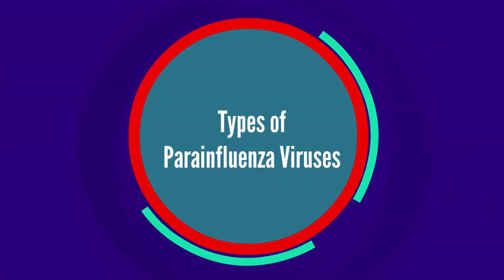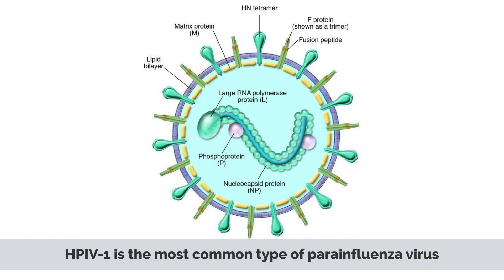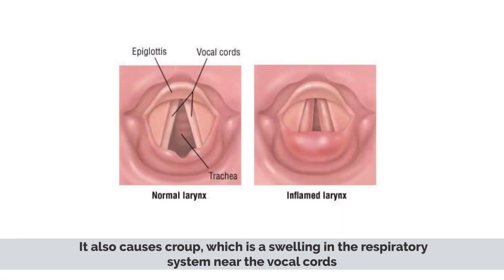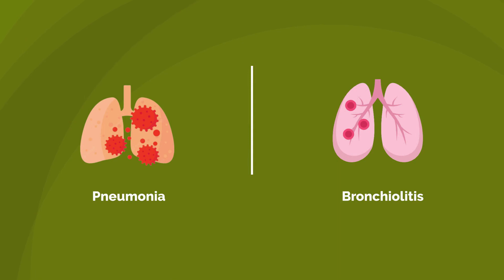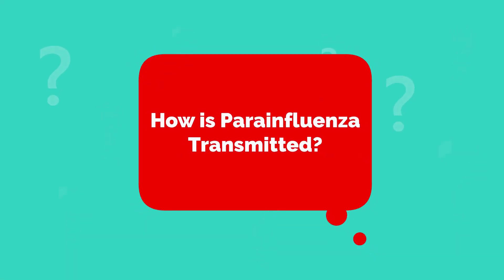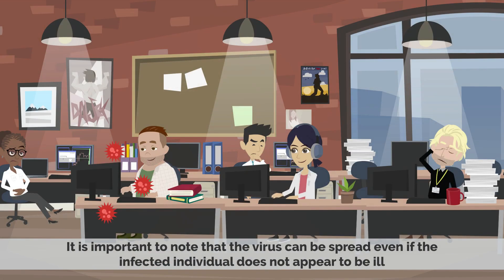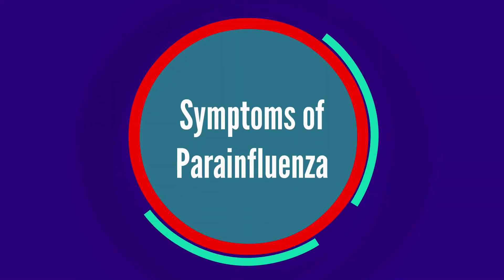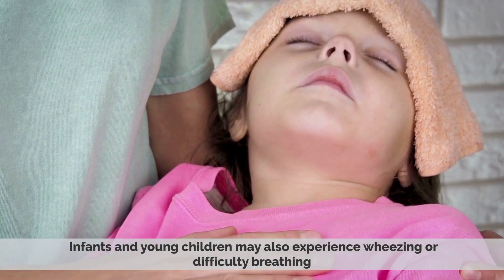Beyond the Common Cold: Exploring Parainfluenza and Other Respiratory Infections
Chapters

0:00 Introduction
0:30 Types of Parainfluenza viruses
1:29 How is Parainfluenza treated
1:56 Symptoms of Parainfluenza
2:13 Treatment for Parainfluenza
2:36 Prevention for Parainfluenza

If you've ever had a cold, chances are you've been exposed to one of the four strains of Parainfluenza virus. Parainfluenza is a respiratory virus that can cause symptoms ranging from a mild cold to more severe infections like croup or pneumonia. In this blog post, we'll be discussing strategies for staying healthy and preventing the spread of Parainfluenza.

Prevention:
One of the best ways to prevent Parainfluenza is to practice good hygiene. This includes washing your hands frequently with soap and water, especially before eating or touching your face. Avoid touching your nose, mouth, and eyes as much as possible, as these are common entry points for viruses. If you do need to sneeze or cough, do so into a tissue or your elbow to prevent spreading germs to others.

Additionally, it's important to stay home if you're feeling sick. This not only helps you recover faster but also prevents the spread of the virus to others. If you have children who attend school or daycare, make sure to keep them home if they're showing signs of illness to prevent outbreaks.

Treatment:
If you do happen to contract Parainfluenza, there are several things you can do to help ease your symptoms. Over-the-counter medications like acetaminophen or ibuprofen can help relieve pain and reduce fever. Drinking plenty of fluids like water, tea, or soup can also help keep you hydrated and flush out toxins.

For more severe cases of Parainfluenza, your doctor may prescribe antiviral medications or other treatments like oxygen therapy. It's important to follow your doctor's instructions closely and get plenty of rest to help your body fight off the infection.

Conclusion:
Parainfluenza is a common respiratory virus that can cause a range of symptoms, from mild to severe. By practicing good hygiene, staying home when you're sick, and taking care of yourself if you do contract the virus, you can help prevent the spread of Parainfluenza and stay healthy. Remember to always consult your doctor if you're experiencing severe symptoms or if your condition doesn't improve.